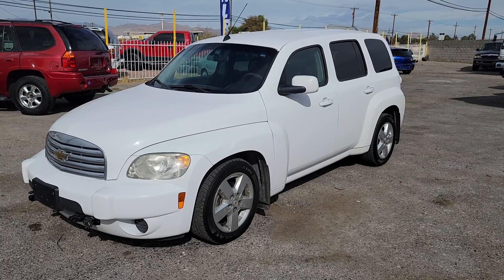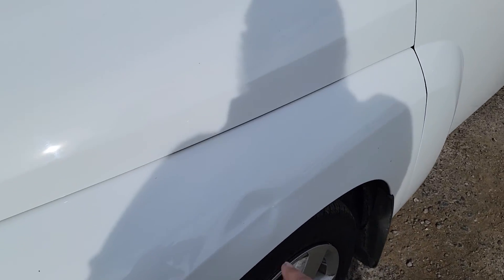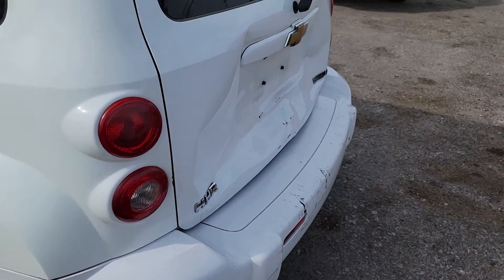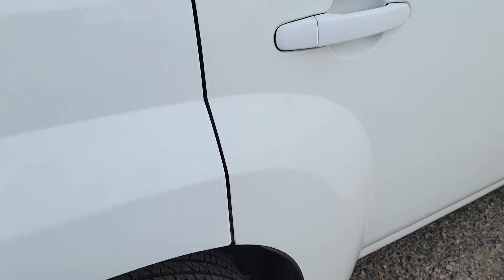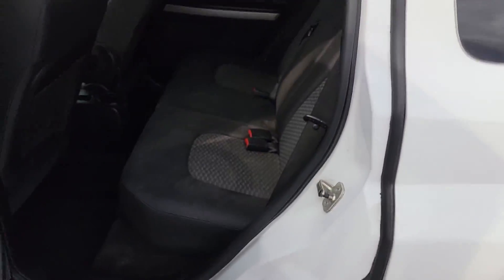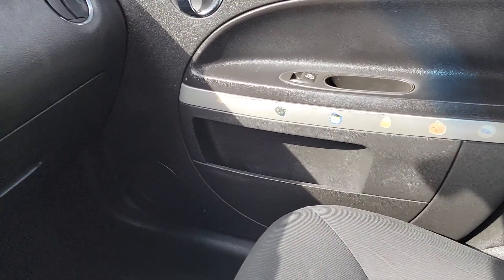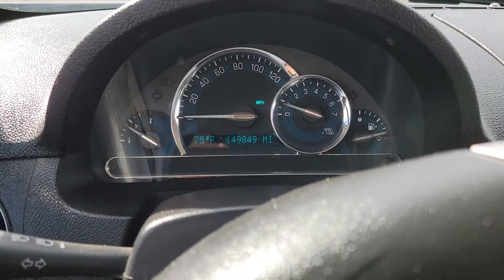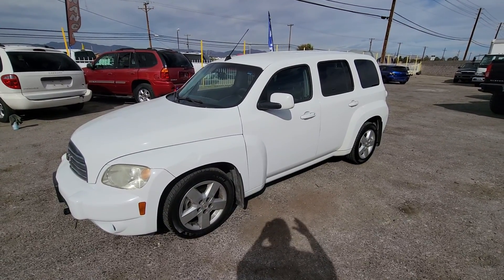2011 Chevrolet HHR Las Vegas Public Auction Online